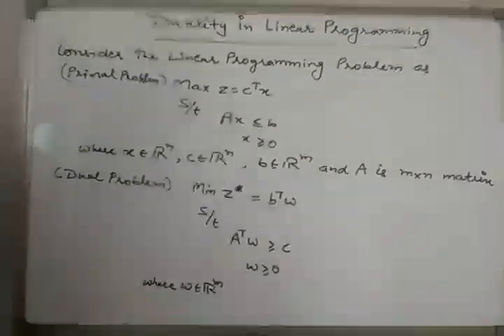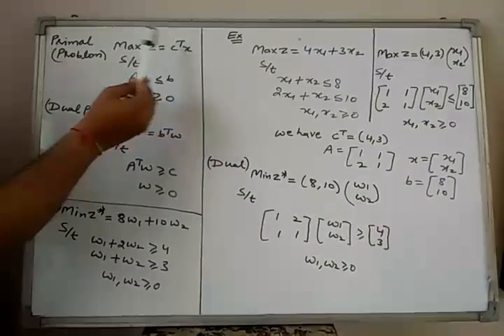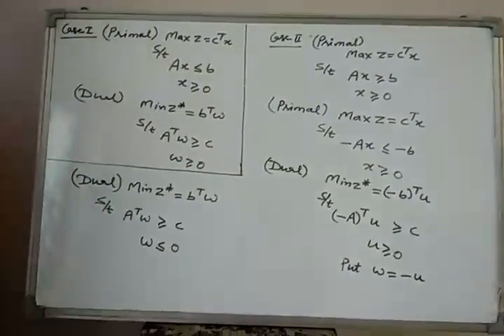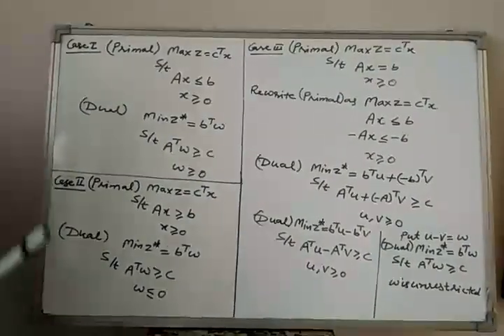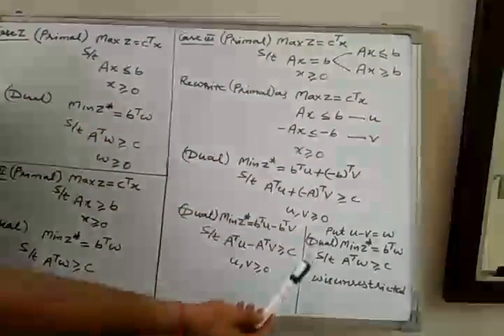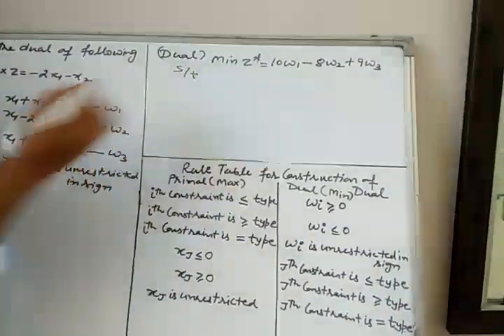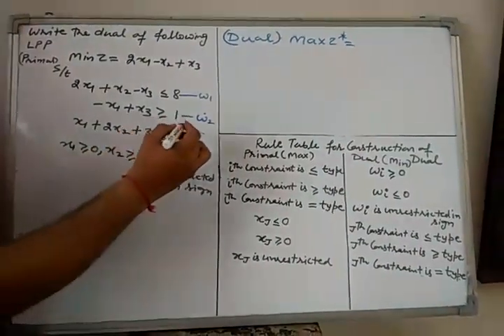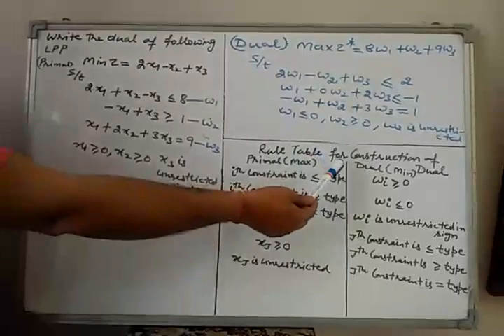Duality in Linear Programming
In this video, I have discussed how to write dual of Linear programming problem.